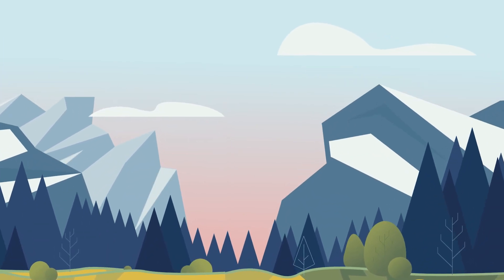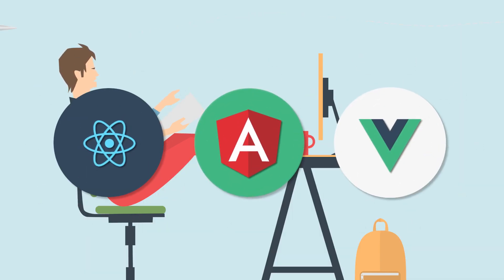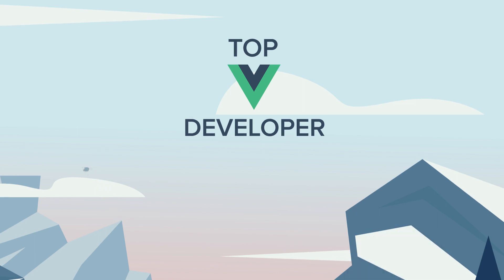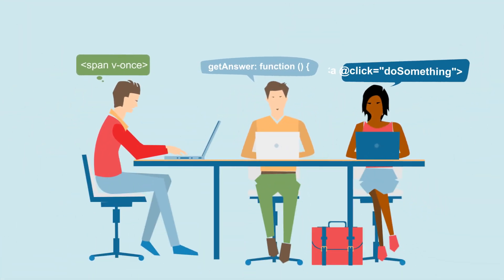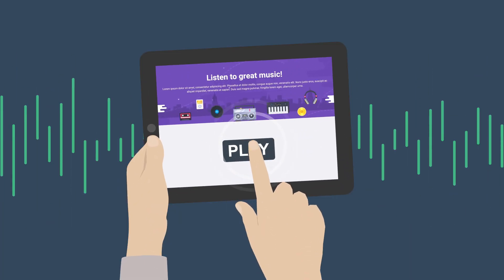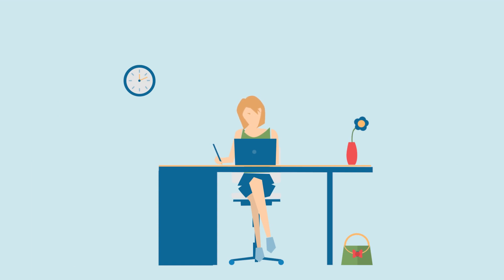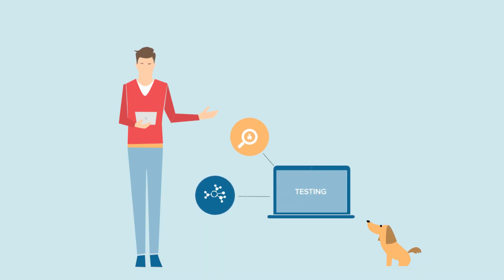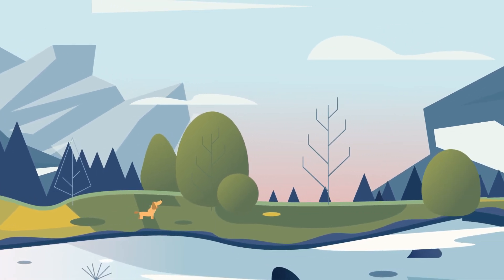Learn Vue.js. Get Hired. | Complete Vue Mastery 2026 (Pinia, Composition API, Vitest)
The only Vue.js tutorial + projects course you need to learn Vue (including all new Vue 3 features), build large-scale Vue applications from scratch & get hired as a Vue developer in 2026. Go from Zero To VUE Mastery.

This Vue course is focused on efficiency. Never spend time on confusing, out-of-date, incomplete tutorials anymore, and instead, learn to build professional and modern apps using Vue 3.

◾ You want a step-by-step guide to learn Vue.js from scratch all the way to being able to get hired at a top company, making over $100,000 / year
◾ Students who are interested in going beyond a normal "beginner" tutorial
◾ Programmers who want to learn one of the most in-demand skills of a web developer
◾ Developers that want to be in the top 10% of Vue developers
◾ Students who want to gain experience working on large, scalable applications
◾ Bootcamp or online Vue tutorial graduates that want to go beyond the basics
◾ Anyone who wants to get hired as a Vue developer

💥 Why take this Vue tutorial + projects course?

We guarantee you that this is the most comprehensive and up-to-date Vue tutorial + projects course that you can find. You will learn Vue from scratch (including all new Vue 3 features), build your own professional Vue.js apps and get hired as a Vue.js developer in 2026!

This project-based course will introduce you to all of the modern toolchain of a Vue.js developer in 2026.

Along the way, you will build a massive full-stack Music Player application similar to Spotify using Vue, Pinia (updated from Vuex), Vue Router, Vue Composition API, Firebase, Vitest, Sass + more.

This is a large-scale, professional Vue app that you'll be able to add to your portfolio and impress prospective employers with.